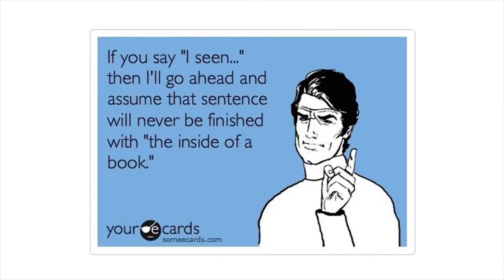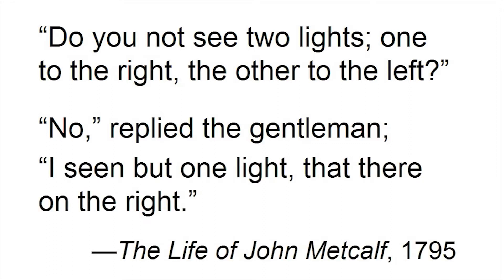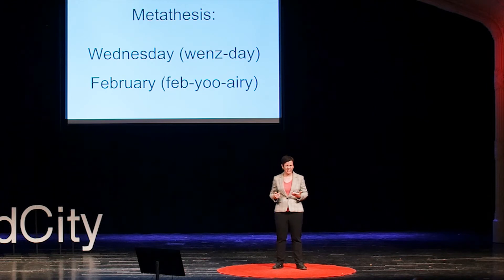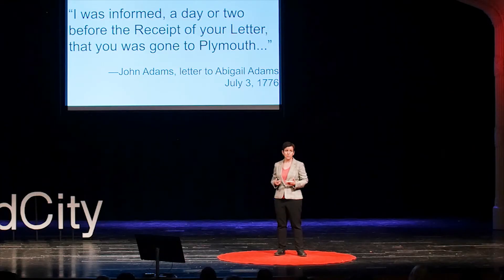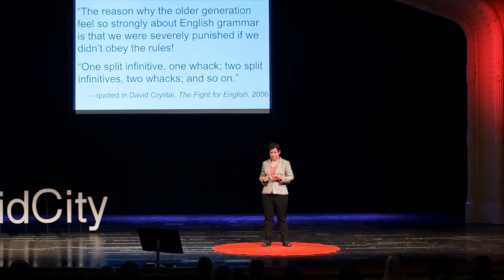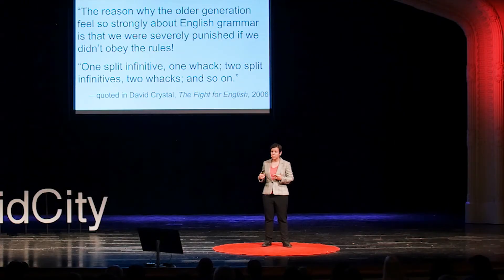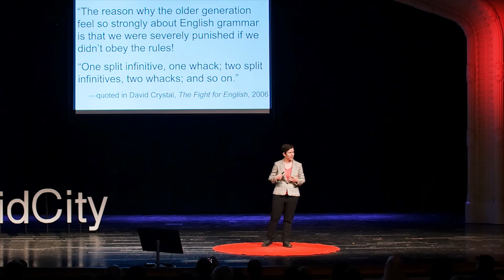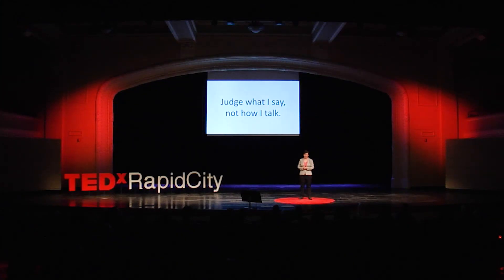It's Time to Retire the Language Police | Lindsey Clouse | TEDxRapidCity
"Judge what I say, not how I talk." Sociolinguist Lindsey Clouse explores how this standard, rather than Standard English, should be used as the measure of how we communicate. Lindsey was born in Indianapolis, Indiana and is the oldest of two daughters. She completed her Bachelor of Arts in Linguistics at the University of Kentucky in 2003. Lindsey moved to South Dakota in 2010, and earned her Master of Arts in Language and Rhetoric at South Dakota State University in 2015. Currently, she works as an adjunct instructor of English at Black Hills State University and an adjunct instructor of writing at Western Dakota Tech. Her primary research interest is in sociolinguistics, especially dialect discrimination. In her free time, she loves to hike in the Black Hills with her dogs, to read, to write, and to go to the movies. This talk was given at a TEDx event using the TED conference format but independently organized by a local community.